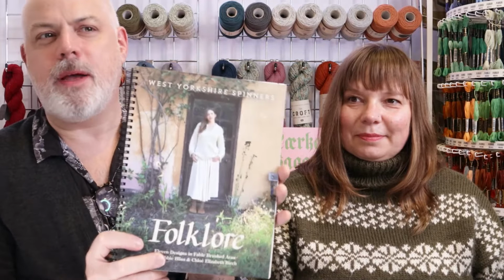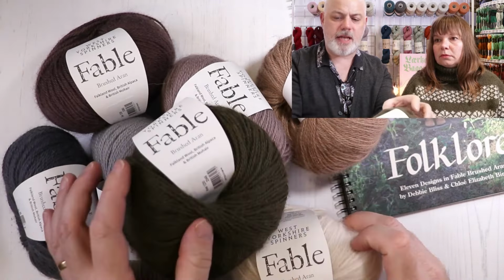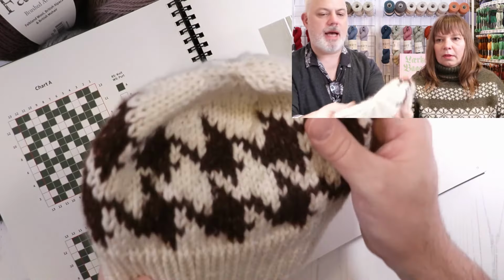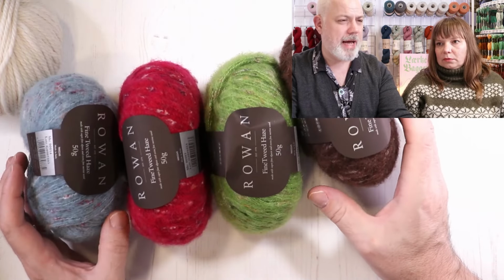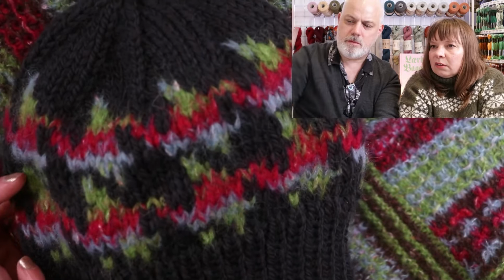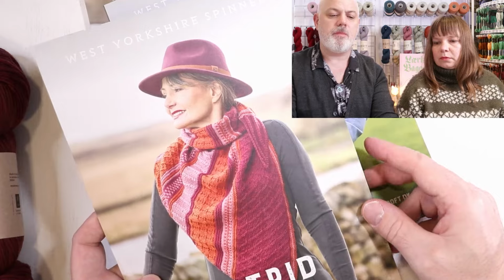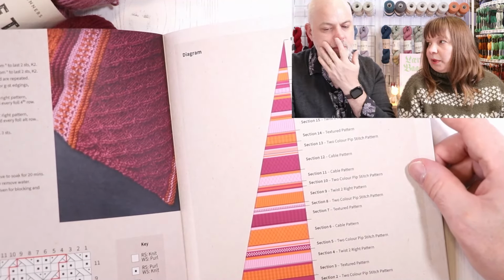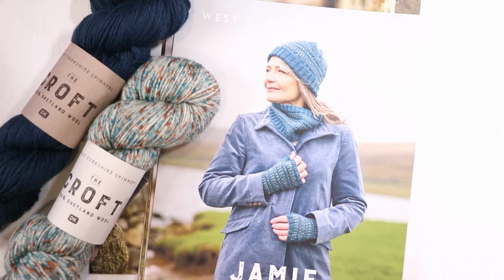October SlowCraft - WYS and Rowan, Colourwork and Cowls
Tilde and Stephen talk about new yarns from WYS and Tildes latest projects.